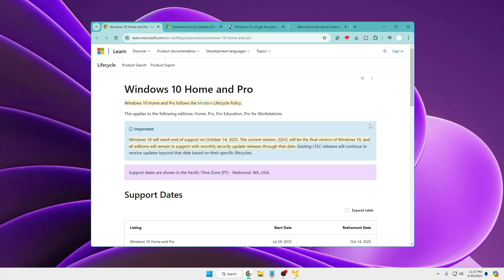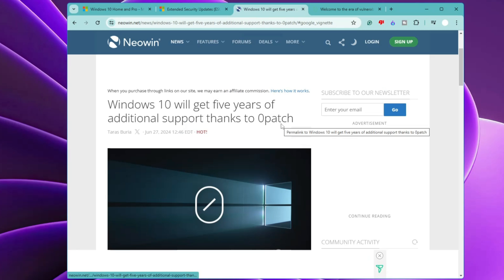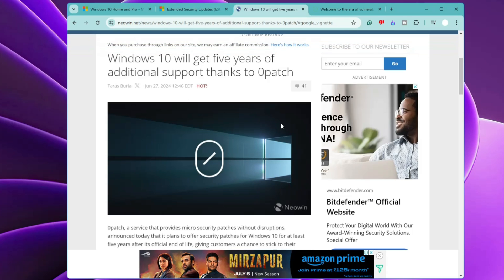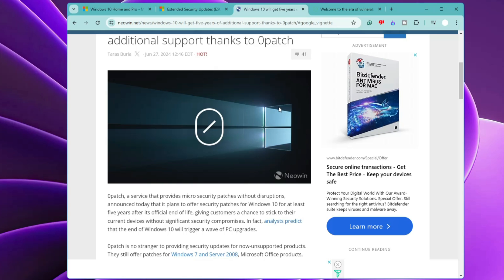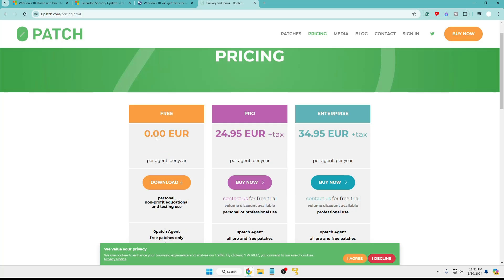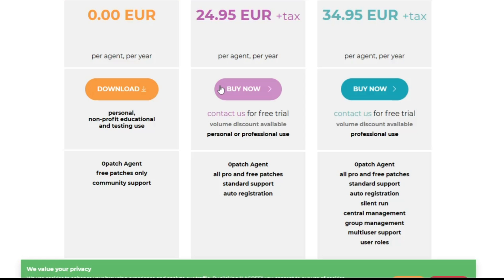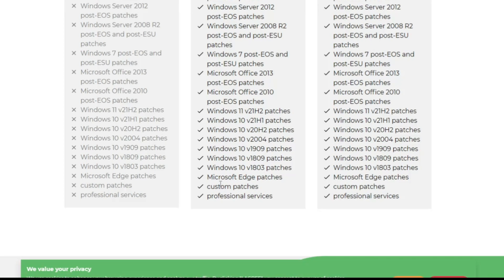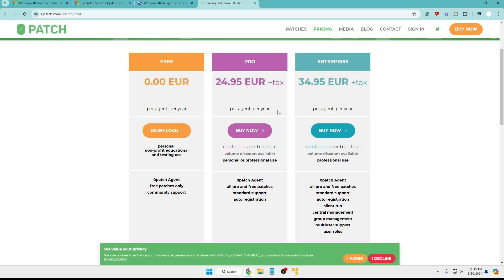GOOD NEWS - Windows 10 Will get 5 Years of Extended Support with 0Patch!!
☑ Watched the video!
☐ Liked?